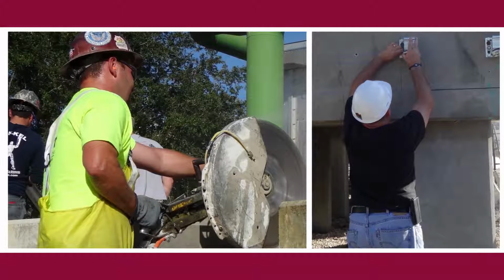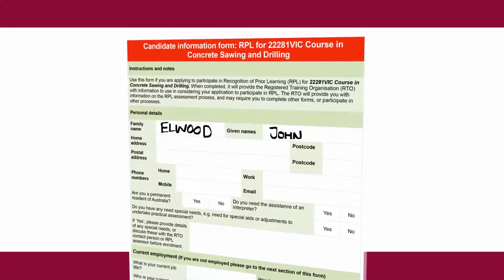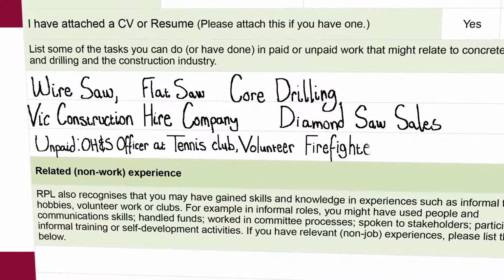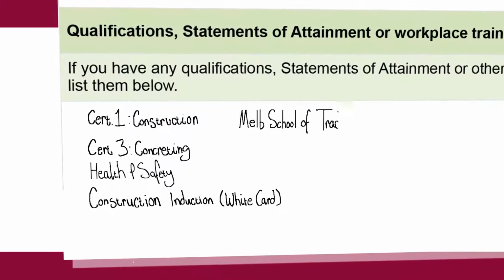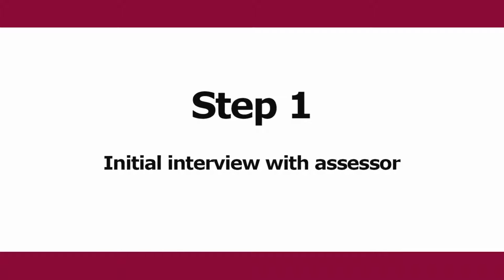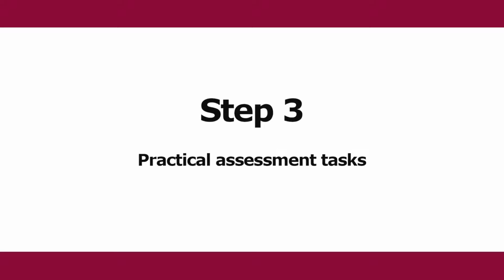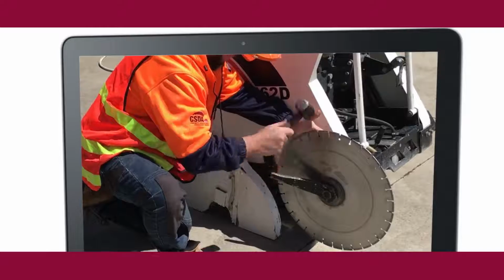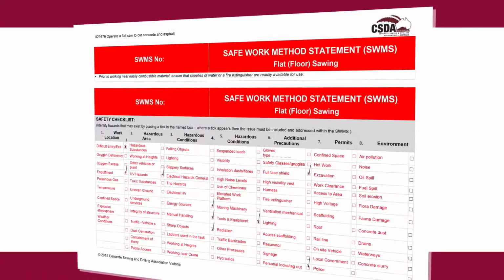CSDAA Employee RPL in Concrete Sawing and Drilling